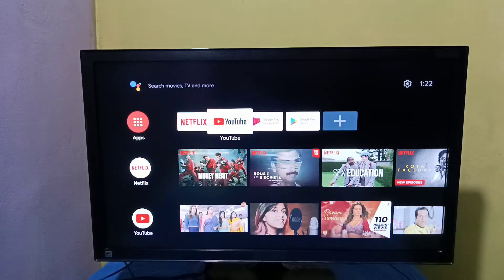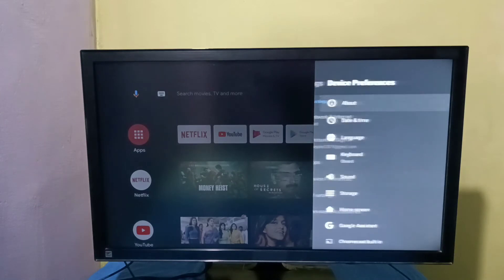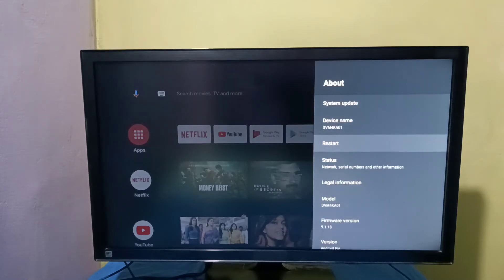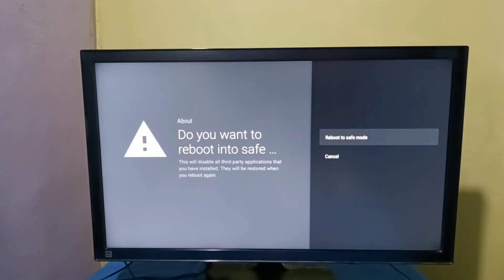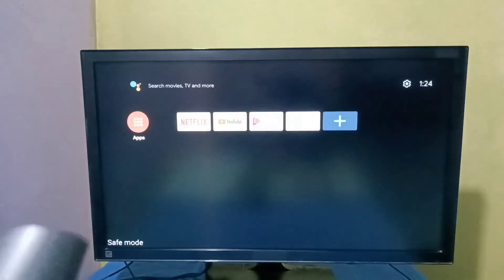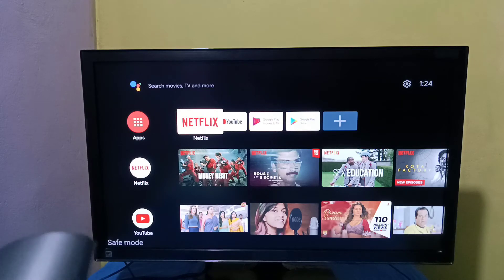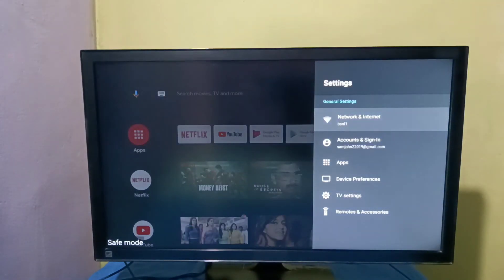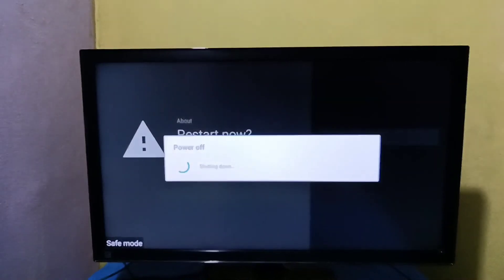How to Reboot into Safe Mode in Android TV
Android TV,
Smart TV,
Android TV OS,
How to,